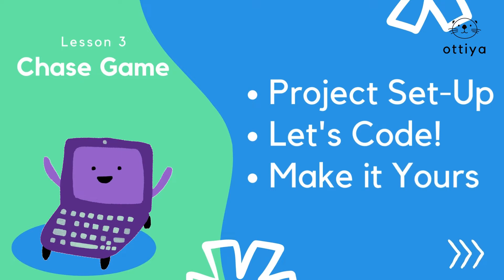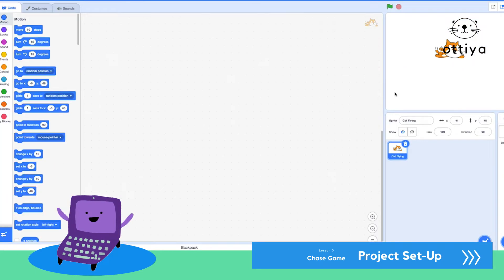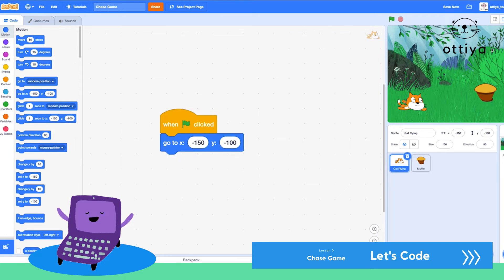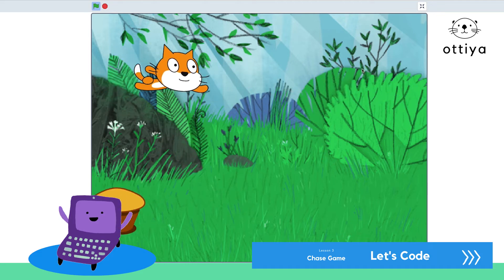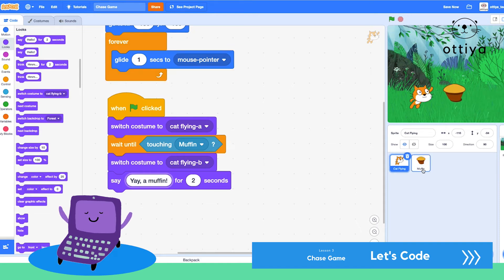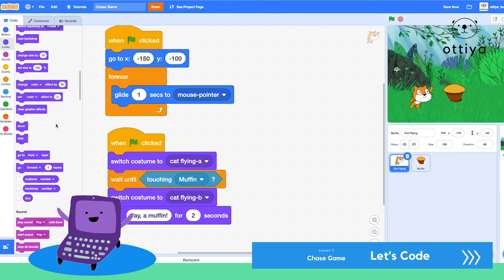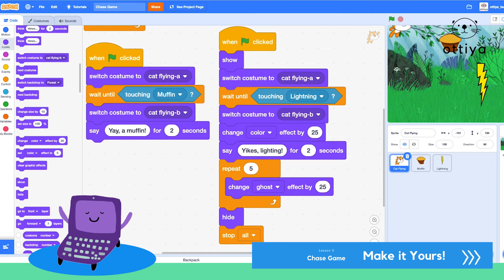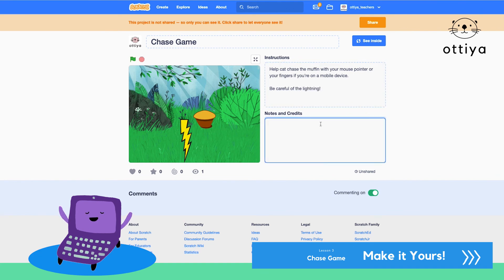How to Make a Chase Game | Beginner Scratch Class | Lesson 3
✿  Lesson 3 ✿
- Project Set-Up
- Let's Code!

•  ᴗ• Ottiya is a creative learning studio for kids ages 6–12. Families who want a more guided experience can explore self-paced courses and learning paths at ottiya.com.